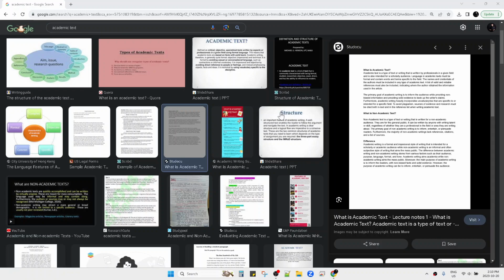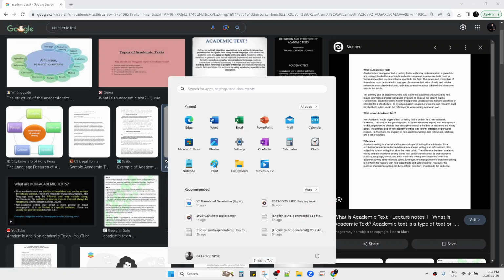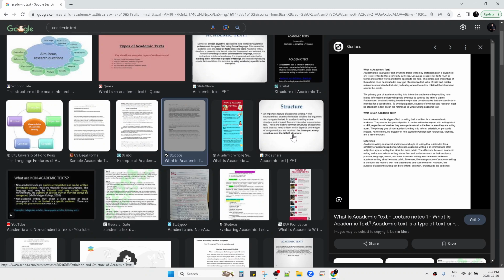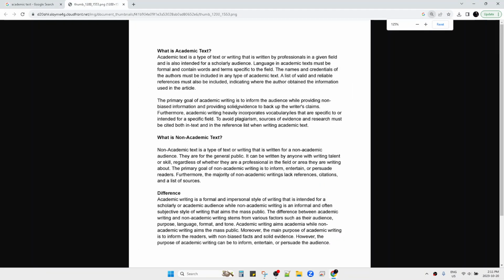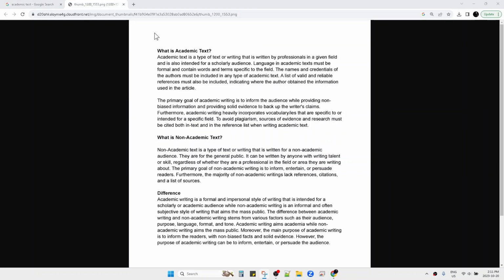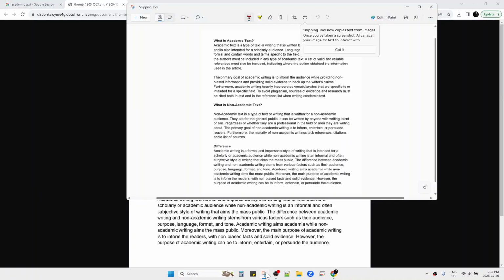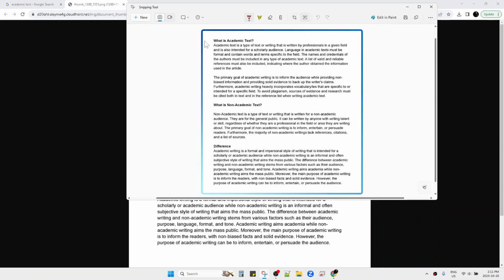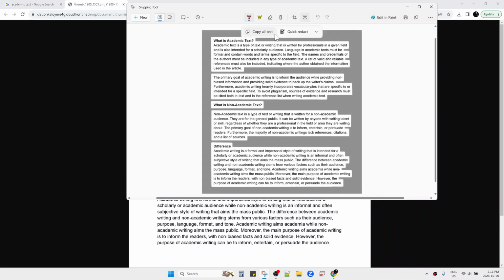Grab and Copy Text from Images on Windows 11 A Step-by-Step Guide with No Additional Software Needed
In this video, we walk you through a step-by-step guide on how to capture and copy text from images using the built-in Snipping Tool on Windows 11. No additional software is required, making the process quick and hassle-free. Follow along to improve your productivity and make the most out of your Windows 11 experience.